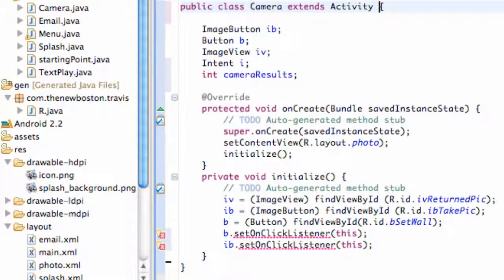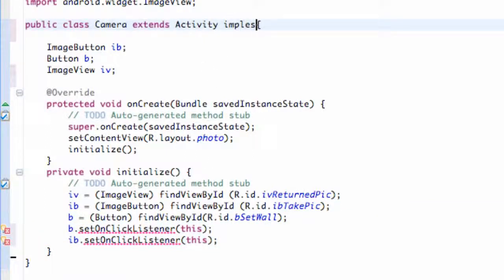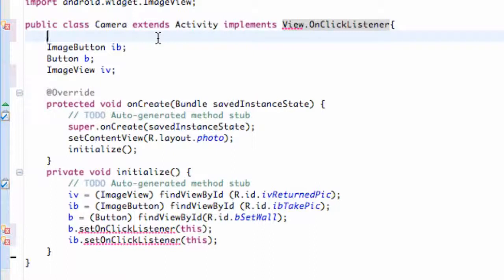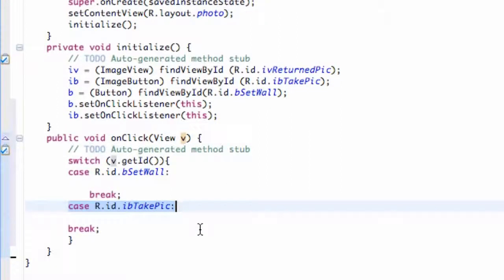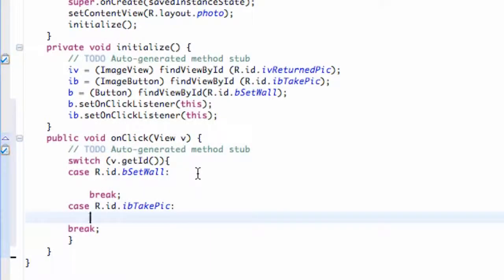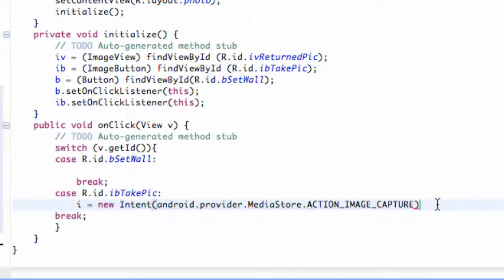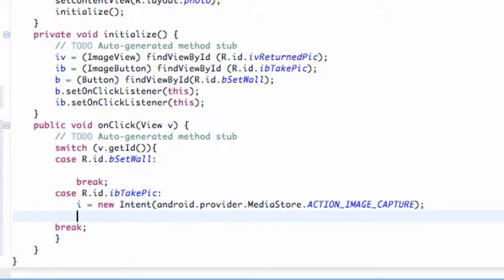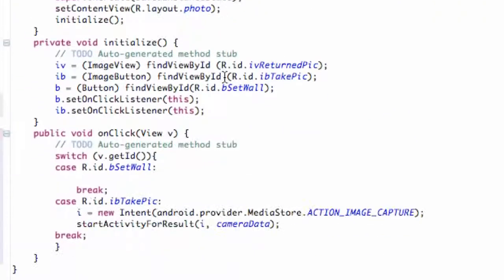Android Application Development Tutorial 39 Starting an Activity for a Result YouTube 720p